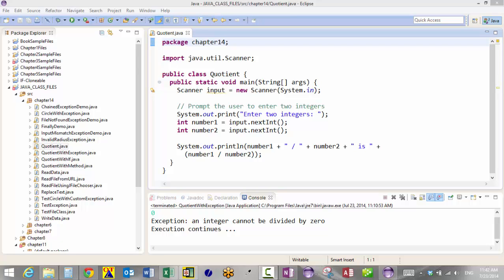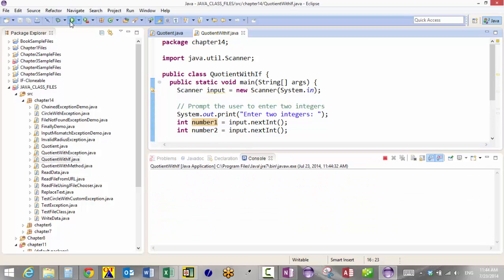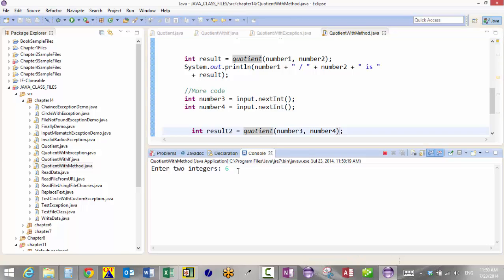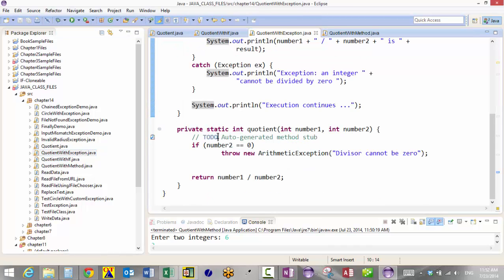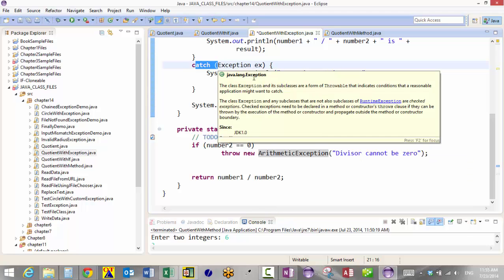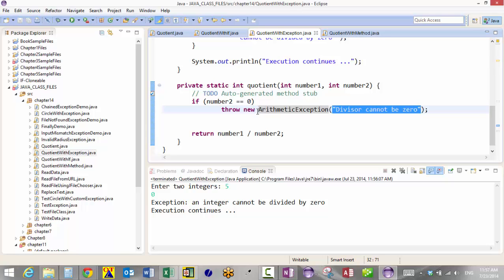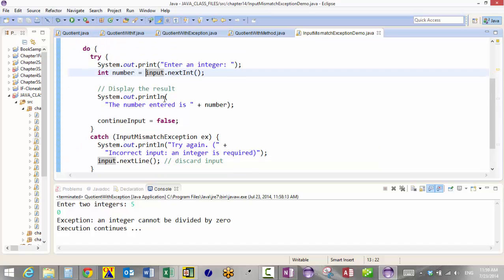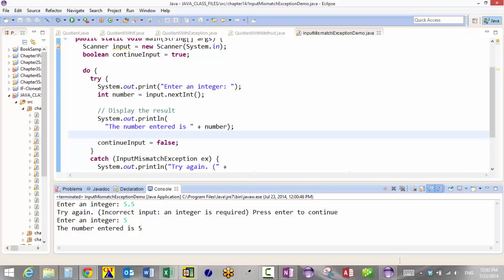Chapter 14- ExceptionHandling